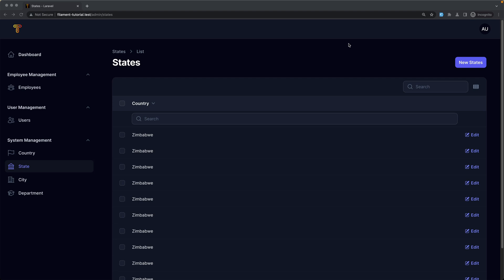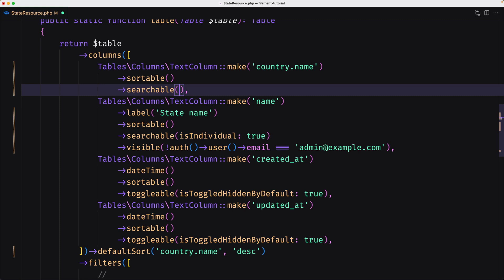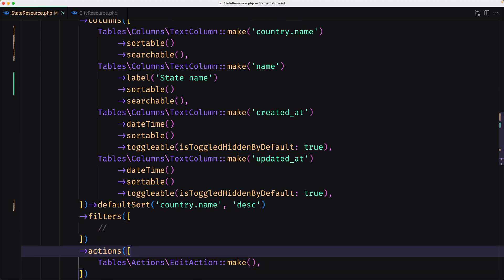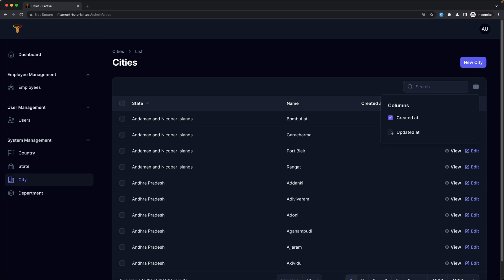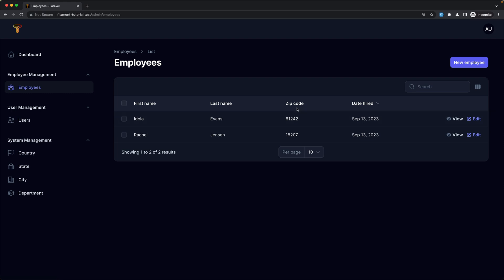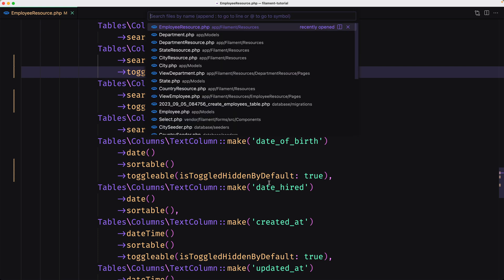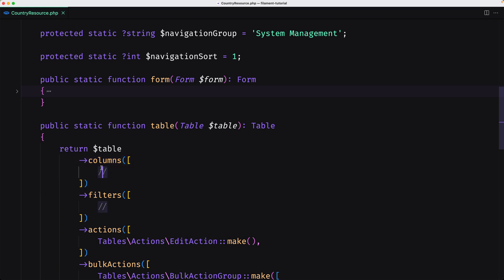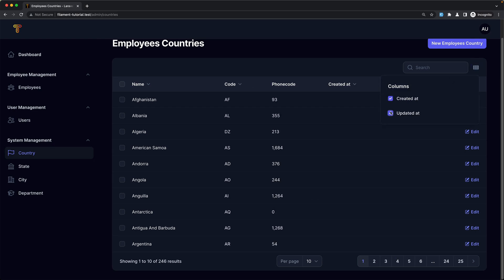10 Customize Tables - FilamentPHP V3 Tutorial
In this comprehensive YouTube tutorial, we're taking a deep dive into Laravel Filament's powerful table features. As a fellow Laravel developer, I'm excited to share insights and strategies to make the most out of Filament's capabilities for creating dynamic tables in your web applications.

If you're passionate about web development, especially in PHP and JavaScript, this tutorial is tailored for you. We'll explore advanced techniques, customization options, and best practices for crafting beautiful and functional tables.

Get ready to elevate your web development skills and unlock the true potential of Laravel Filament! 🚀